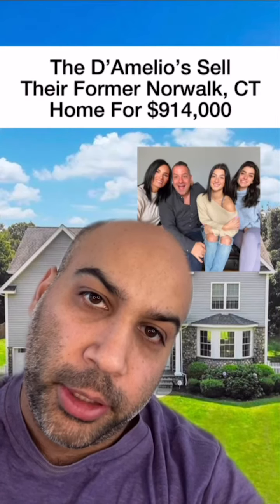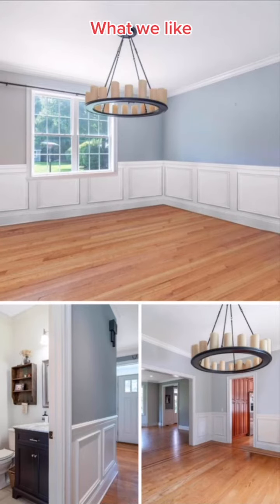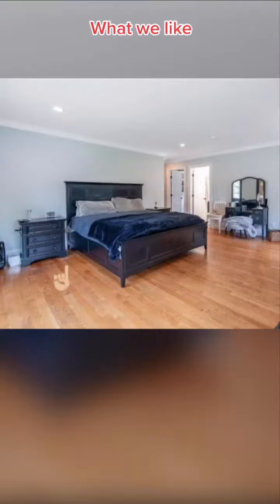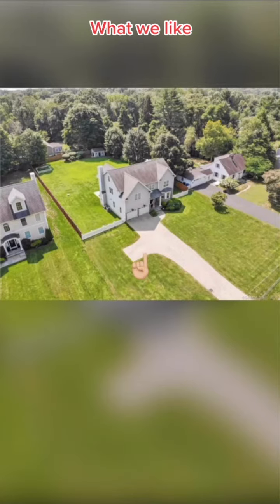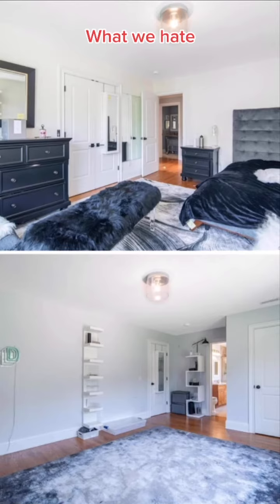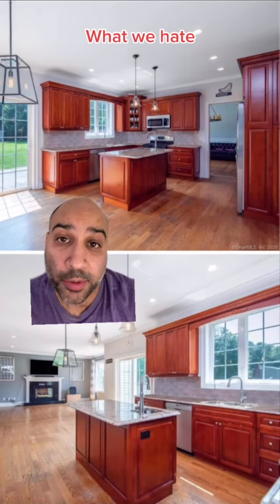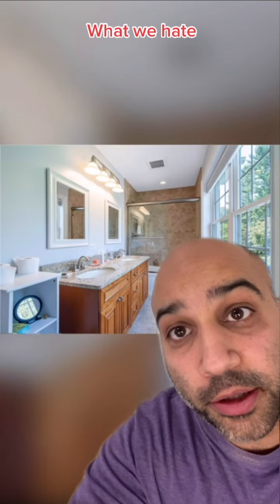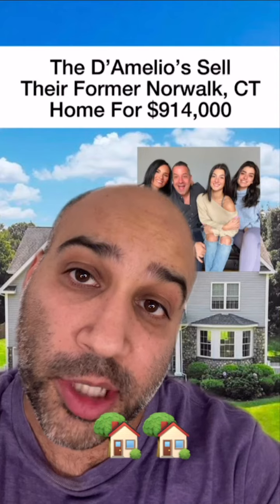Charli D'Amelio and Family $914k Norwalk, Connecticut House Tour (REVIEW) | Celebrity Home Shopping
SOLD           The Stats

👩🏻‍🔧THE D’AMELIOS
🌴 Norwalk, CT
💰 $914,000
🛌 4 bedrooms, 🚽 3.5 bathrooms
📏 3,748 sq/ft ($244😍sq/ft) (348 sq/m)
⏰ Year Built: 2011
🌎 .59 Acres

- Now apparently leasing a ~$35k/month home in Hollywood
- Combined 166 million followers on TikTok. If their followers were a country they’d be the 8th largest country in the world
- 2 car garage
- Bought in 2011 for $800k
- Floors